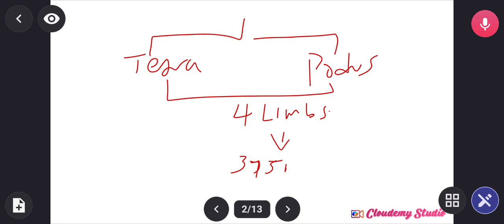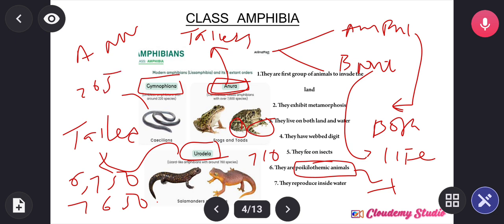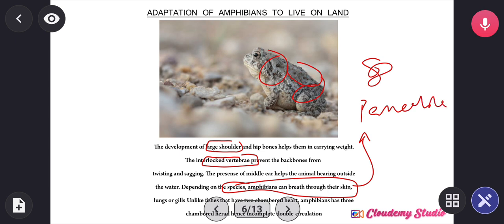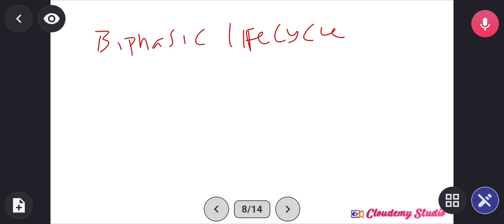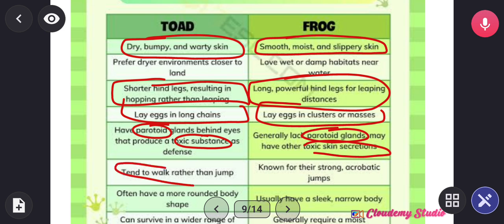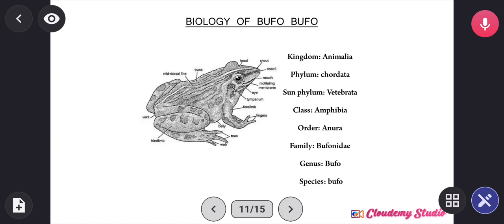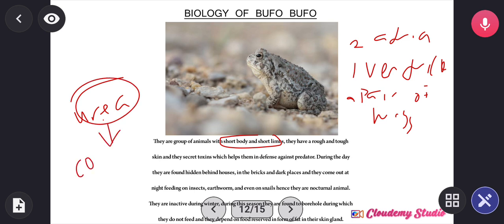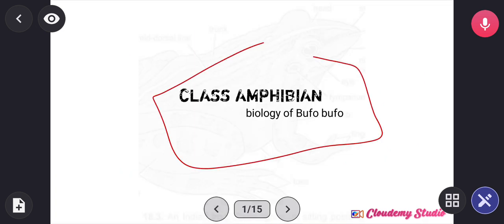Introduction to class Amphibians - Biology of Bufo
Welcome to today’s lesson on Amphibians – fascinating animals that bridge the gap between aquatic and terrestrial life! 🌊🌿

In this video, you’ll learn:
✅ What amphibians are
✅ The key characteristics that make them unique
✅ Types of amphibians (Frogs, Toads, Salamanders, Newts)
✅ How amphibians breathe through their skin
✅ Why amphibians are important in ecosystems

Whether you’re a student, a science enthusiast, or just curious about nature, this video will give you a clear and simple explanation of amphibians.

🦎 Watch, Learn, and Explore the Animal Kingdom with me!